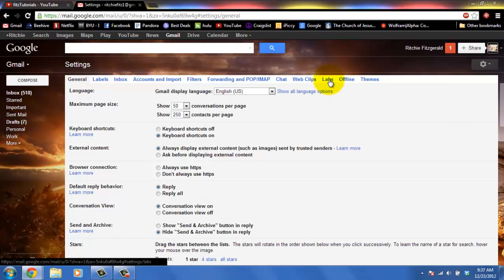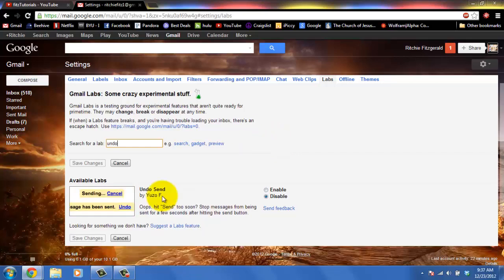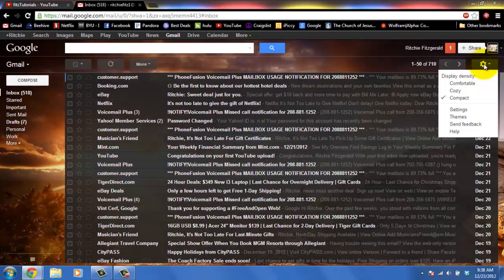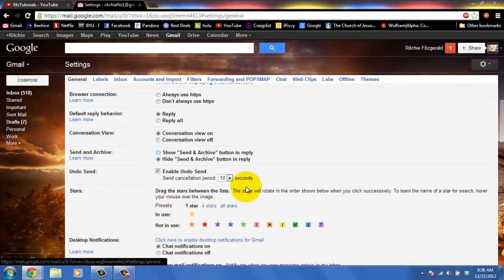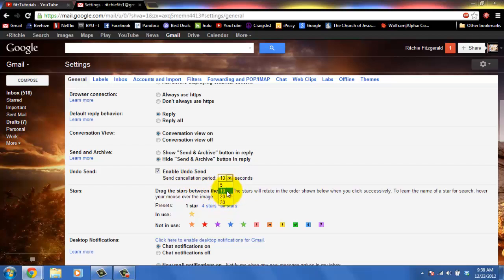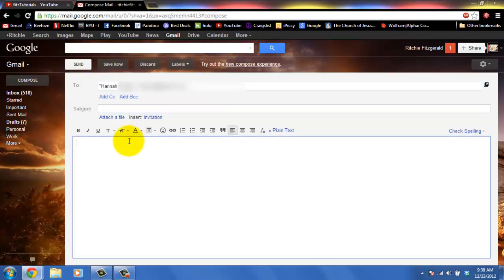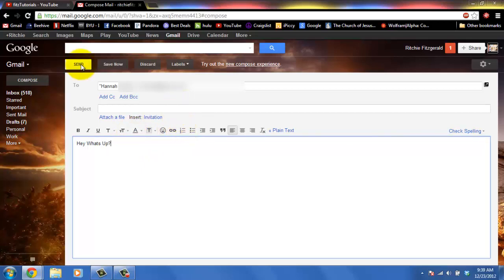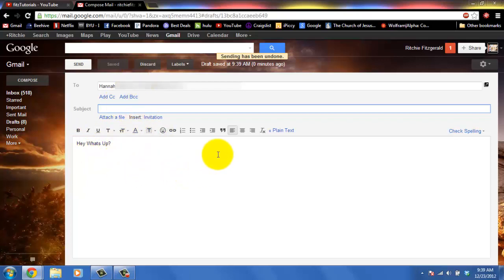How to Unsend an Email in Gmail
This tutorial will show you how to set up your gmail so that you can cancel a message you sent in case you messed up and need to change something.